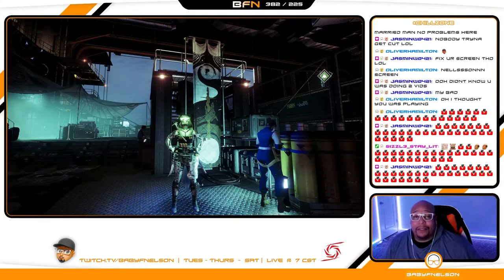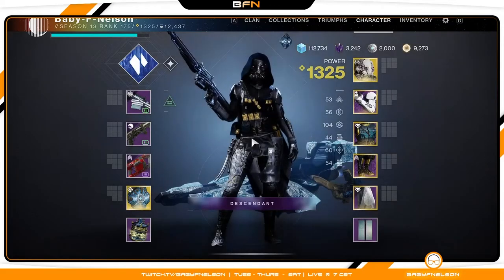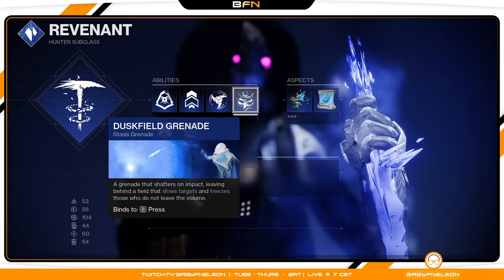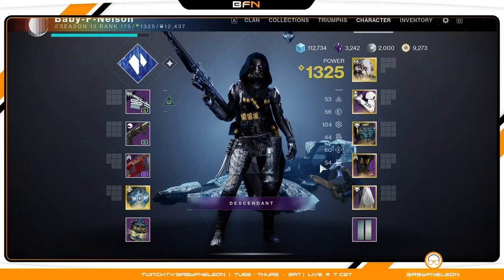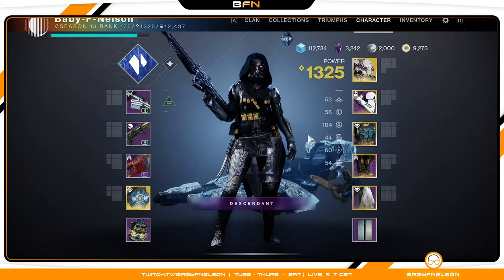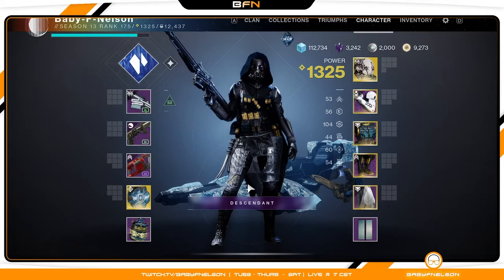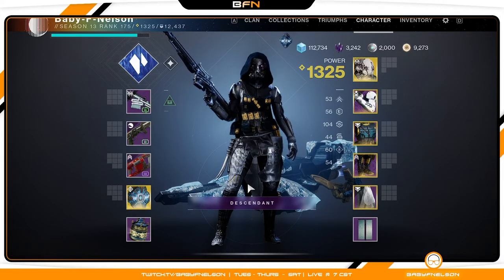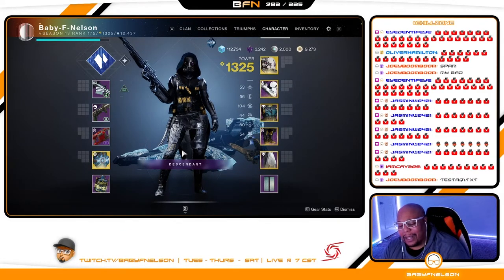Mask of Bakris Full Build Guide - High DPS Build! Pure Destruction!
This is my Mask of Bakris Build that I use primarily for PvE, but also PvP! Thank you for your time and remember. "Be easy, Never Sleezy"! Eyes up Guardians!

Peace, Love & Respect!
- BFN